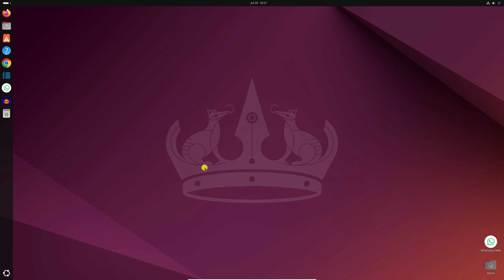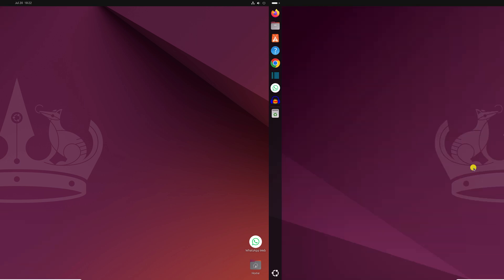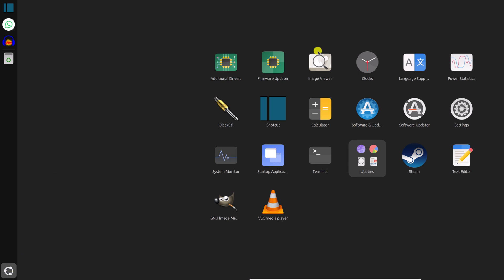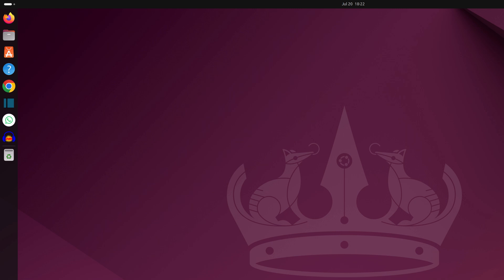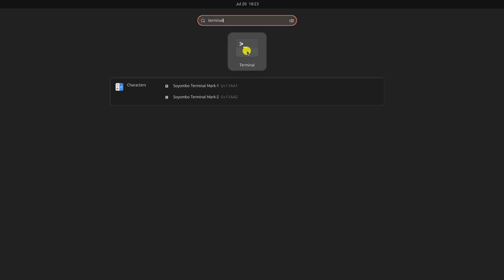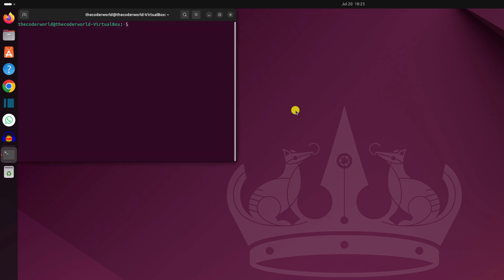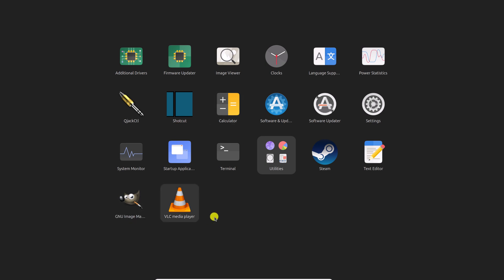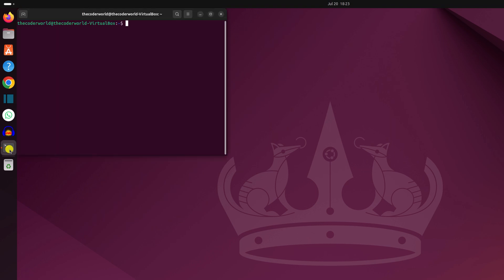How to Open Terminal on Ubuntu 24.04 LTS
In this video, we are going to learn how to open the Terminal on Ubuntu 24.04 LTS. If you are new to the Ubuntu operating system and want to know how to open and use the Ubuntu Terminal, then watch this video tutorial till the end. Here, we will discuss a few ways to open the Terminal on Ubuntu 24.04 LTS.